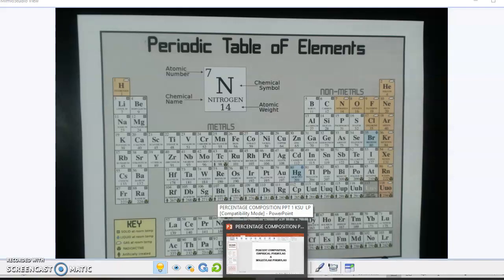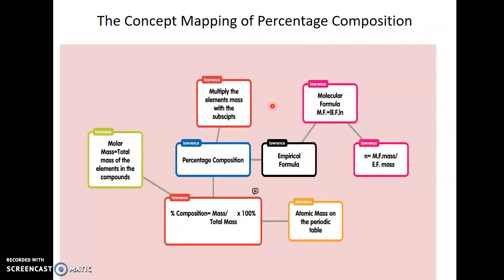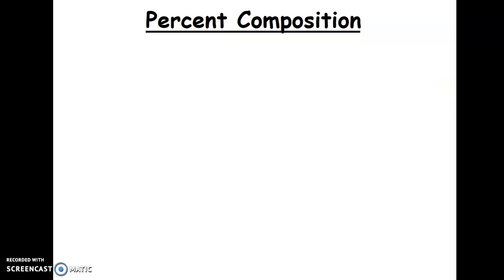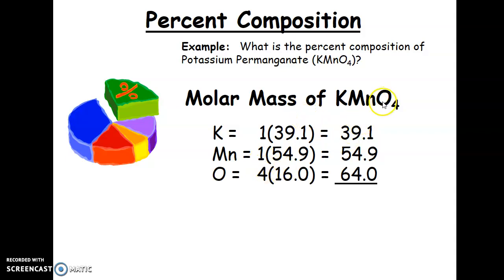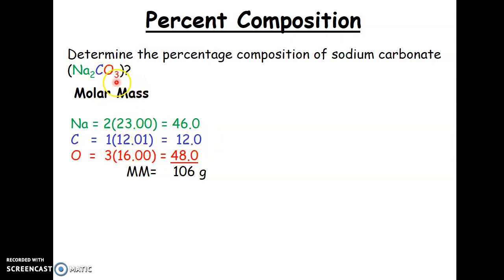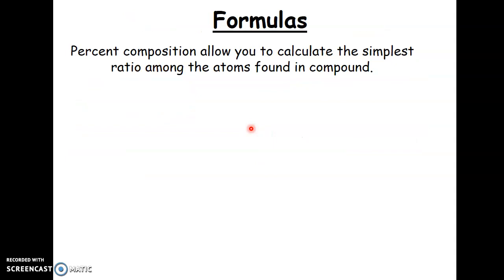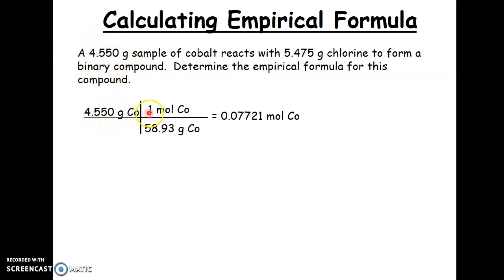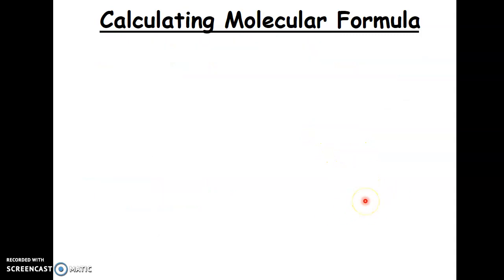Percentage Composition,Empirical and Molecular Formulas